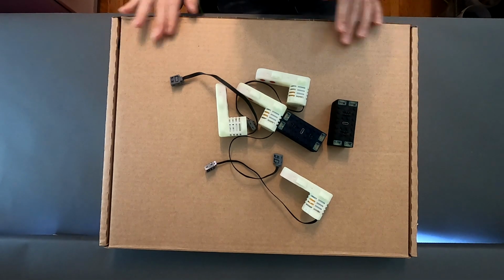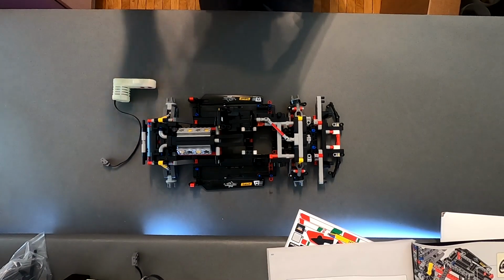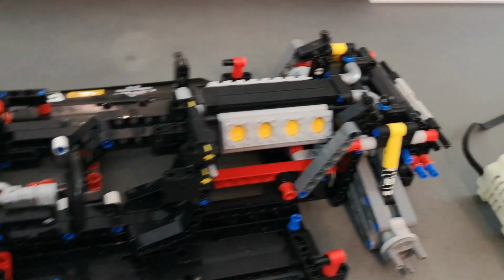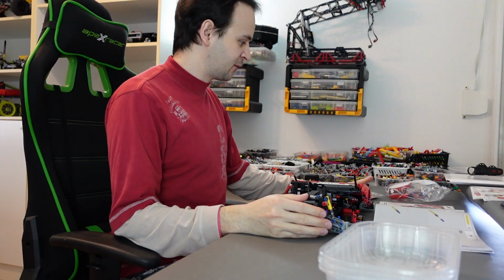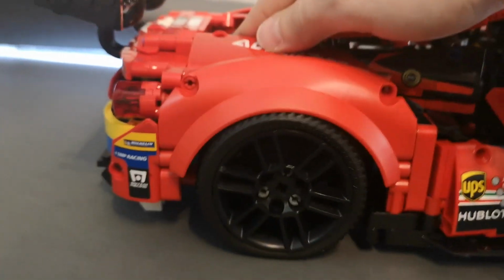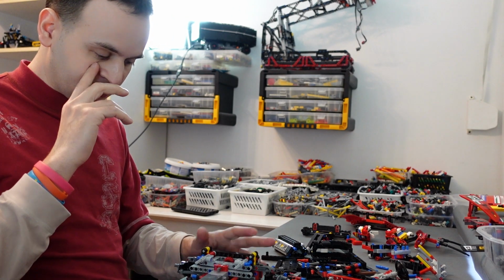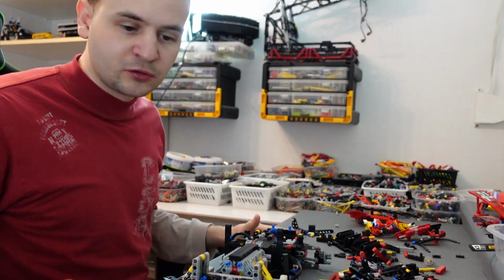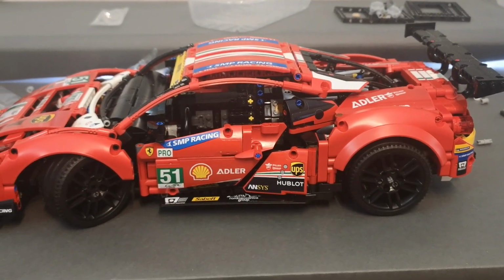Motorizing the 42125 Ferrari with BuWizz motors and BuWizz 3.0 Pro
We have motorized the new LEGO® 42125 Ferrari 488 GTE with our new BuWizz motors and BuWizz 3.0 Pro.

This is one of the best MODs that we ever built. It is agile, precise and very powerful.

00:00 - Introduction
01:45 - Building the original chassis
04:07 - Motorization details
06:23 - Thoughts about motorization
07:48 - Placing the BuWizz bricks
08:08 - Chassis improvements
11:55 - Update on challenges
15:16 - Planning the MOD
17:17 - Introduction
18:00 - Disassembling the original
19:11 - Testing the steering angle
21:22 - Testing the rear suspension
22:21 - Testing the chassis
26:28 - Thoughts about the MOD

BuWizz is remote control & battery for LEGO® in one brick. Its small size may deceive you but it packs a lot of power inside. In fact, this is the most powerful remote control for LEGO®.

The embedded battery enables precise steering, huge power and speed never have seen before.

LEGO® is the trademark of The LEGO Group, which does not sponsor,
authorize or endorse us or this product in any way.

BUILDING THE ORIGINAL MODEL

00:00:00 Introduction
01:01:08 Unboxing
01:45:23 Building the original chassis
04:07:03 Motorization details
06:17:03 Recreating the chassis in LDD
06:23:18 Thoughts about motorization
07:48:23 Placing the BuWizz bricks
08:08:10 Chassis improvements
10:08:12 Building the original bodywork
11:55:11 Update on challenges
12:38:07 Building the original bodywork
15:16:13 Planning the MOD
16:58:10 Rebuilding and modification in LDD

BUILDING THE MOD

17:17:00 Introduction
18:00:09 Disassembling the original
18:26:15 Building the motorized chassis
19:11:02 Testing the steering angle
19:48:22 Building the rear suspension
21:22:05 Testing the rear suspension
21:58:00 Finishing the chassis
22:21:20 Testing the chassis
22:42:08 Finishing the MOD
26:28:20 Thoughts about the MOD